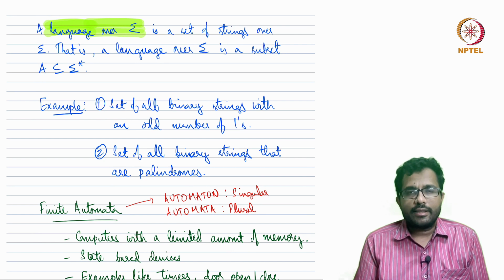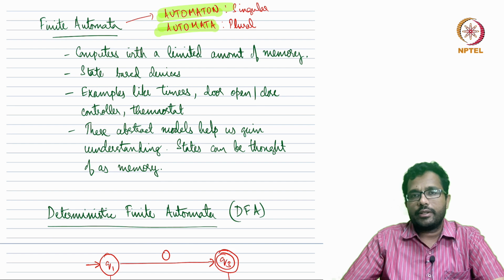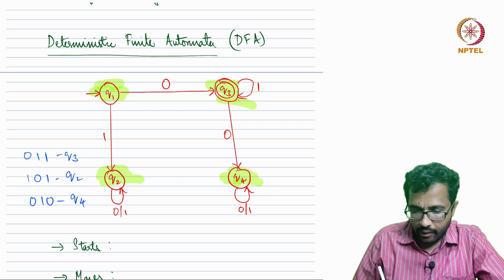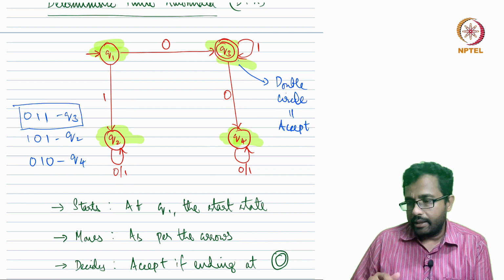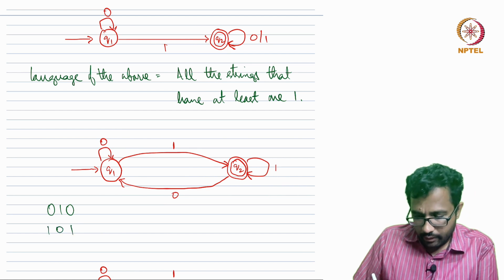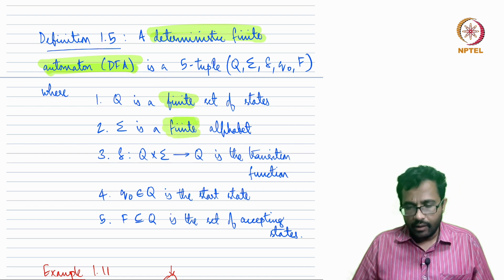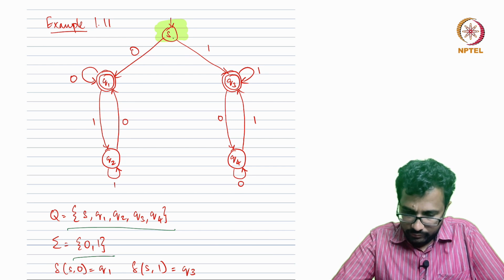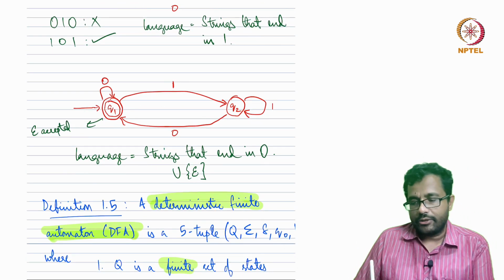W1L3_An Introduction to Finite Automata and Regular Languages - Part 01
00:00 - Introduction to Finite Automata
04:40 - An example of Finite Automata
14:26 - Examples of Regular Languages
20:15 - Formal Definition of a DFA